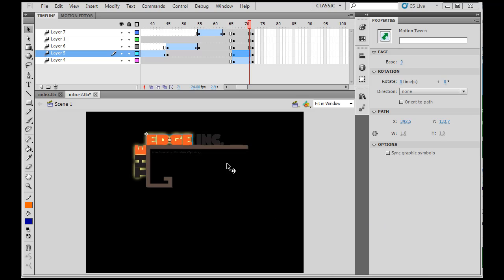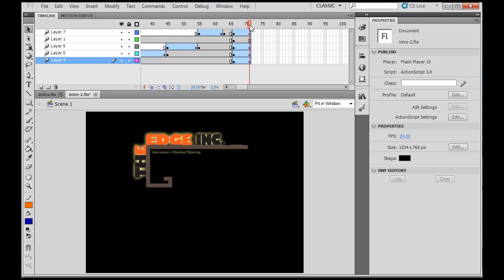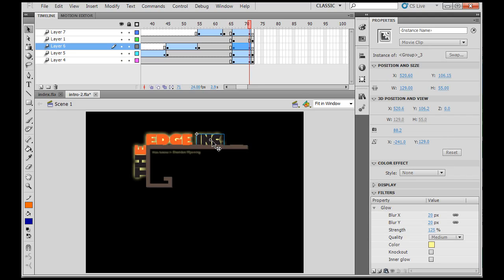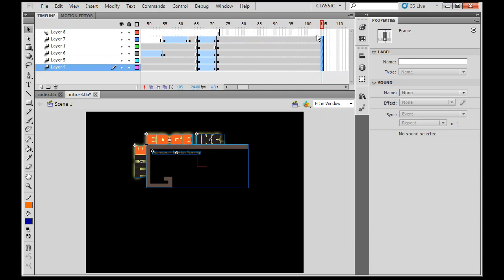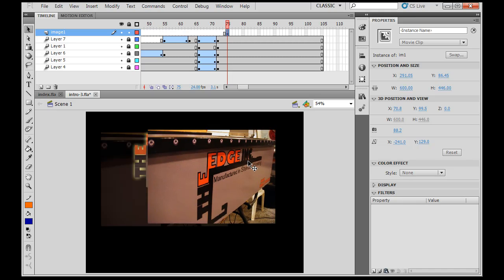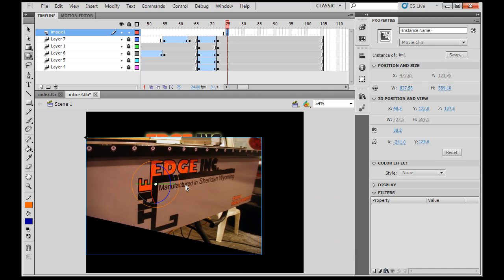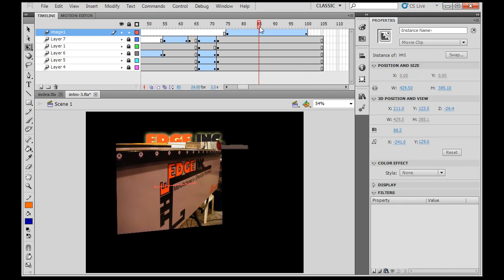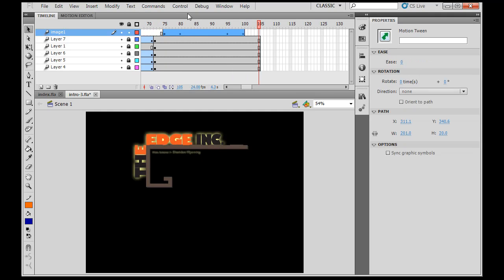Create a Flash Website Intro Movie w Images Fading In & Out - Part 4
In part 4, I show how to make images fade in and out with motion tweening and alpha transparency in Flash CS5. Part 4